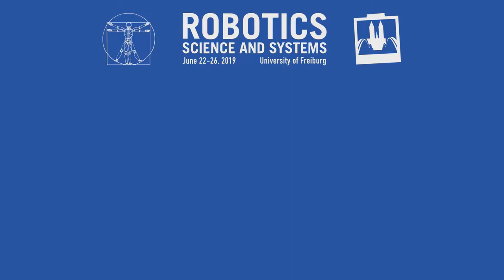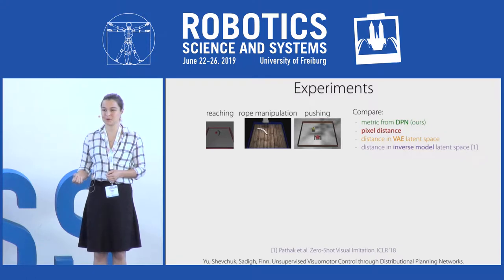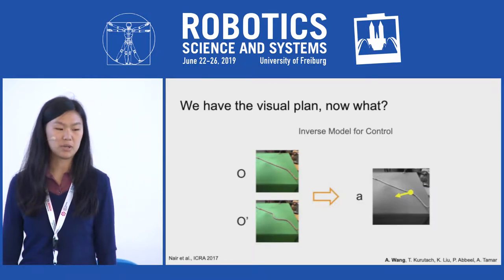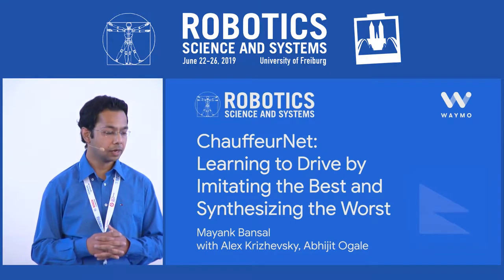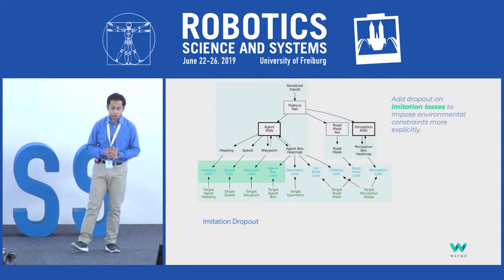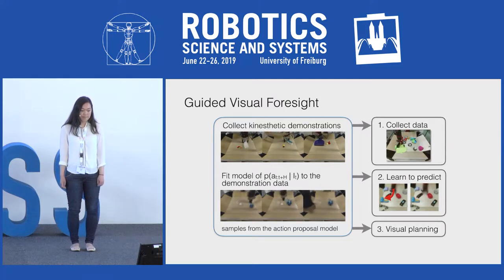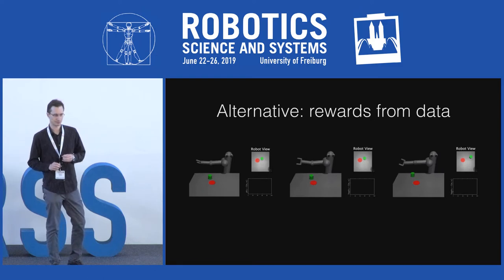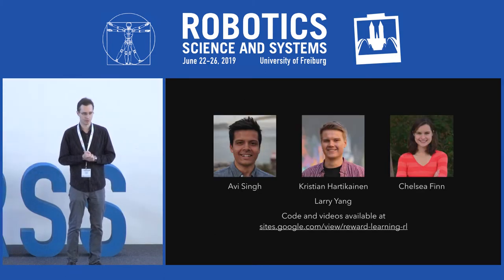RSS 2019, Spotlight Talks: Group 2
The following papers are presented in this spotlight session:

1. Unsupervised Visuomotor Control through Distributional Planning Networks
2. Learning Robotic Manipulation through Visual Planning and Acting
3. ChauffeurNet: Learning to Drive by Imitating the Best and Synthesizing the Worst
4. Improvisation through Physical Understanding: Using Novel Objects As Tools with Visual Foresight
5. End-To-End Robotic Reinforcement Learning without Reward Engineering